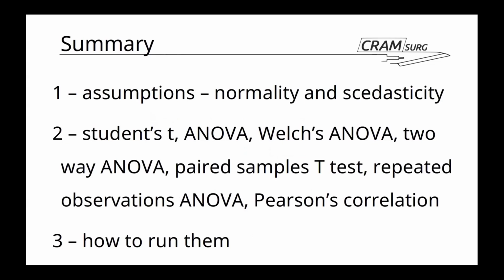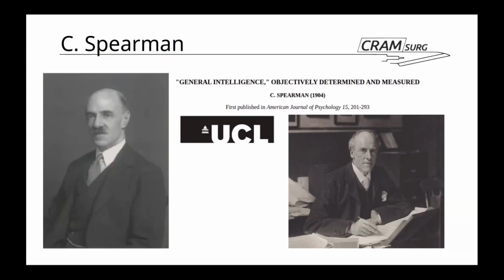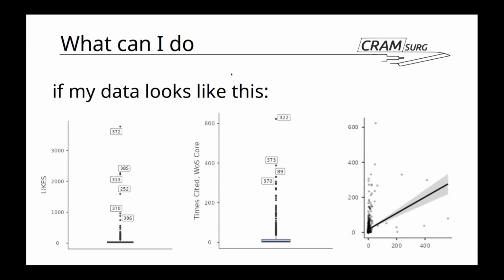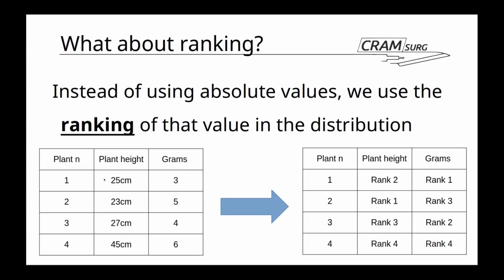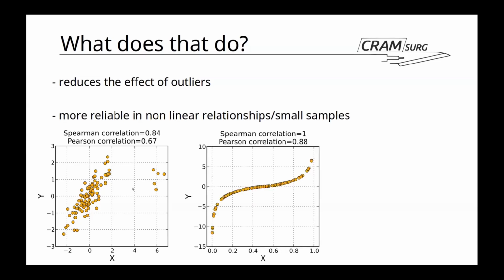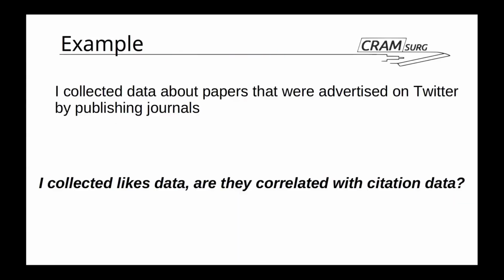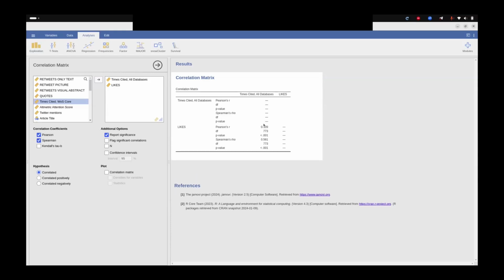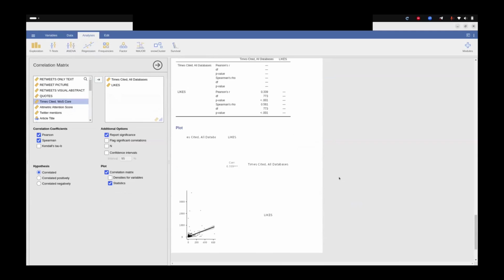CRAMSURG chapter 45 DIY statistics part 8: Spearman's correlation coefficient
Chapter 45 of CRAMSURG - Clinical Research Appraisal and Methodology for Surgical Trainees.

Gio Perin talks about a practical guide to statistical tests - part 7: Spearman's correlation coefficient.